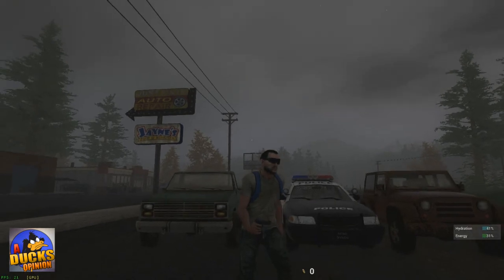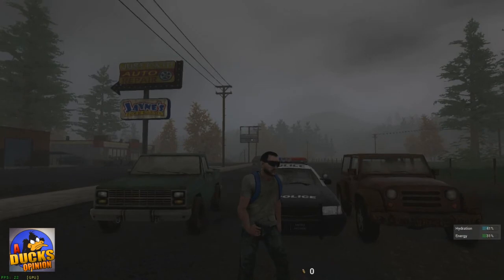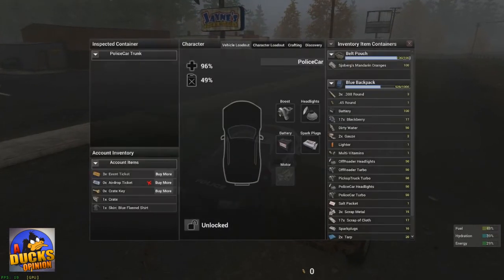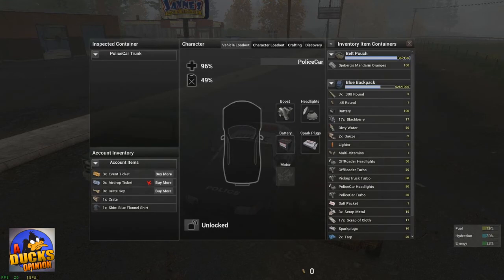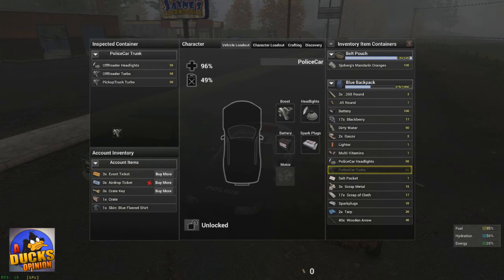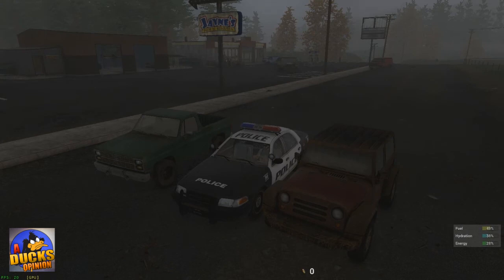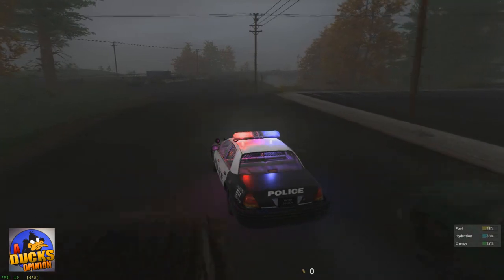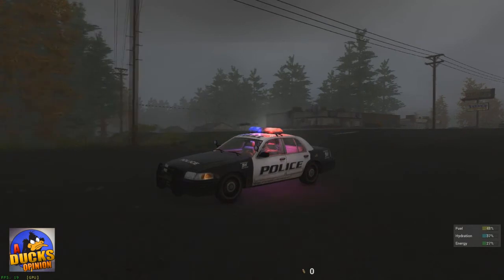H1Z1 Weapons: The Shotgun! (Plus I Have 3 Cars!!)